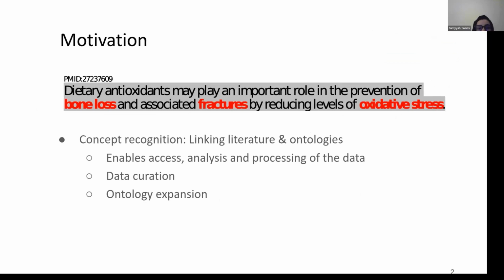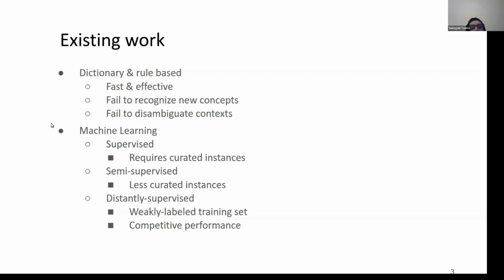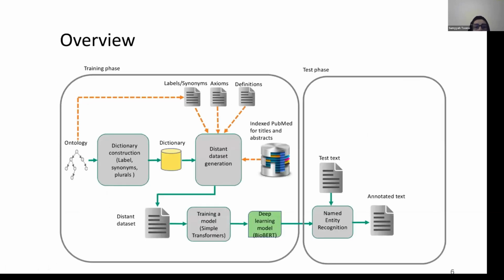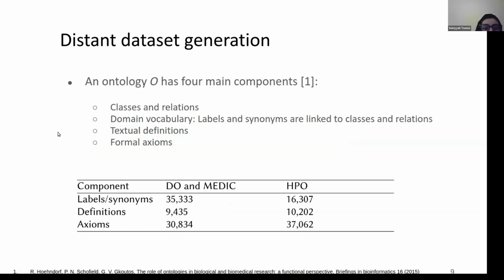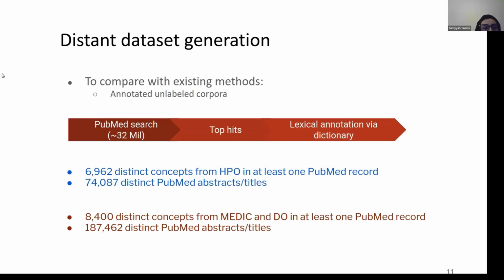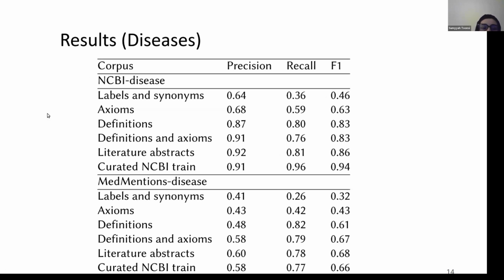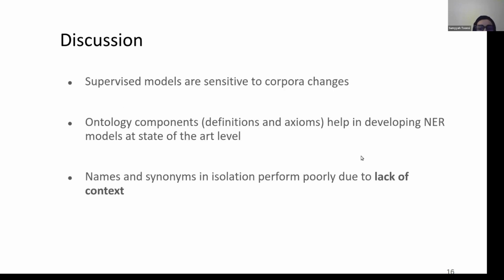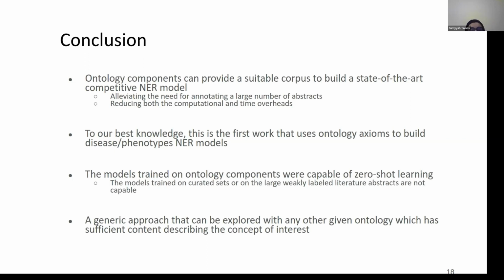Exploring the Use of Ontology Components for Distantly-Supervised Disease and Phenotype Named ...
Full title: Exploring the Use of Ontology Components for Distantly-Supervised Disease and Phenotype Named Entity Recognition

Abstract: The lack of curated corpora is one of the major obstacles for Named Entity Recognition (NER).With the advancements in deep learning and development of robust language models,distant supervision  utilizing weakly labelled data is often used toal leviate this problem.Previous approaches utilized weakly labeled corpora from Wikipedia or from the literature. However, to the best of our knowledge, none of them explored the use of the different ontology components for disease/phenotype NER under the distant supervision scheme. In this study, we explored whether different ontology components can be used to develop a distantly supervised disease/phenotype entity recognition model. We trained different models by considering ontology labels, synonyms, definitions, axioms and their combinations in addition to a model trained on literature. Results showed that content from the disease/phenotype ontologies can be exploited to develop a NER model performing at the state-of-the-art level. In particular, models that utilised both the ontology definitions and axioms showed competitive performance compared to the model trained on literature. This relieves the need of finding and annotating external corpora. Furthermore, models trained using ontology components made zero-shot predictions on the test datasets which were not observed by the models training on the literature based datasets.

Presented by SumyyahToonsi, on September 1, 2023.